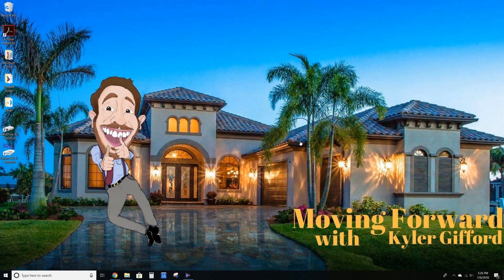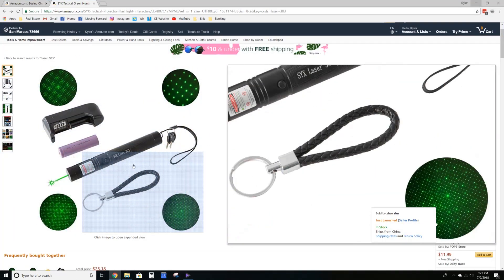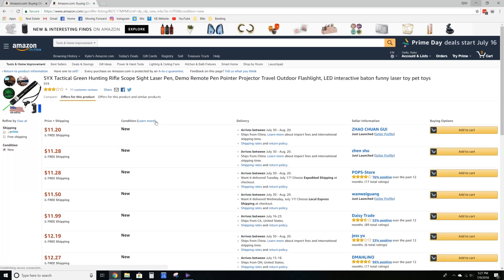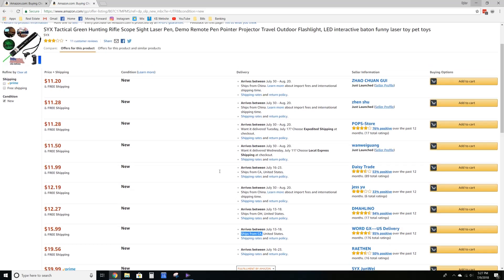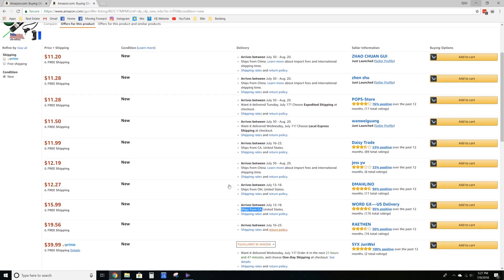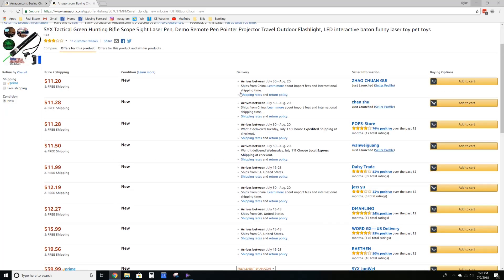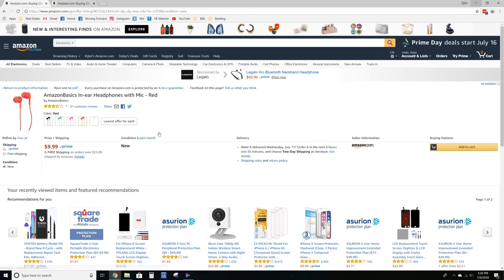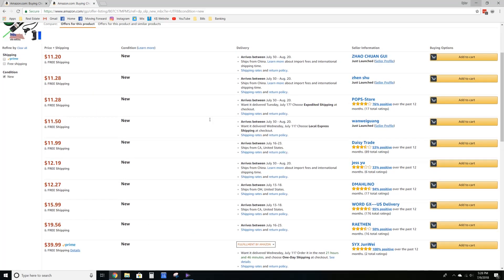Quick and Easy way to find where Amazon Sellers ship from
Quick and Easy way to find where your Amazon Seller is shipping your package from.